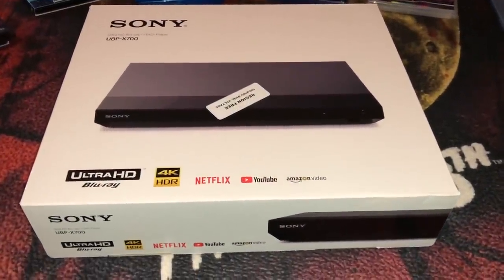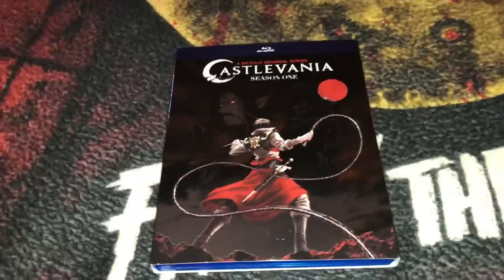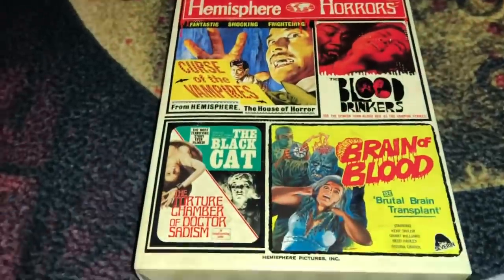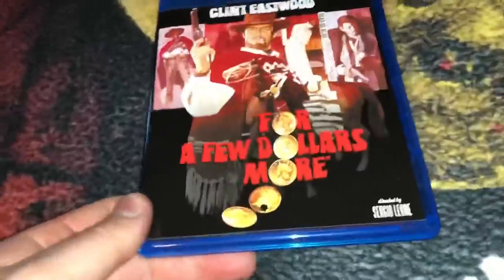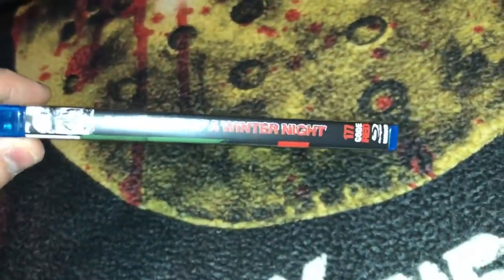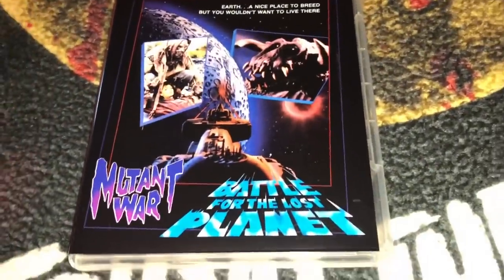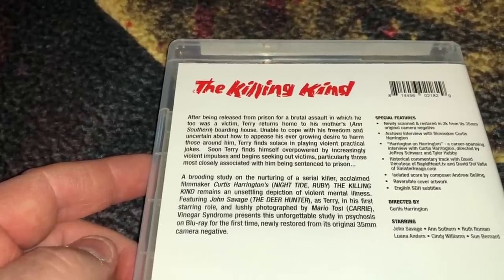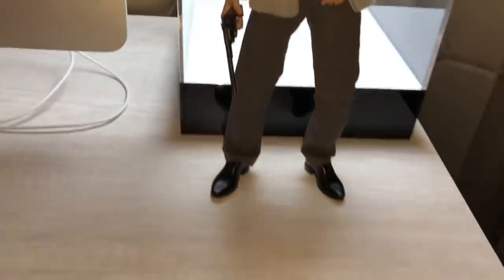Blu Ray 4K DVD Vinyl Update, Code Red, Vinegar Syndrome, Steelbooks, Westerns, Region Free Player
If you are interested in purchasing a region free blu ray player, or upgrading to 4K, or both, check out BombayElectronics.com